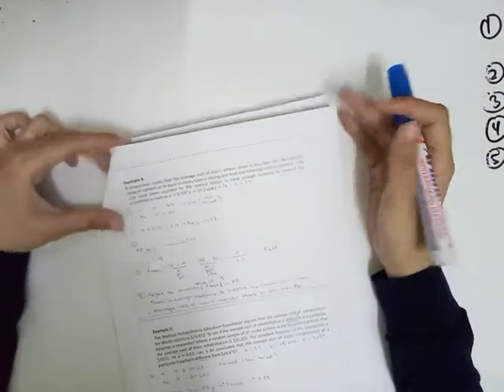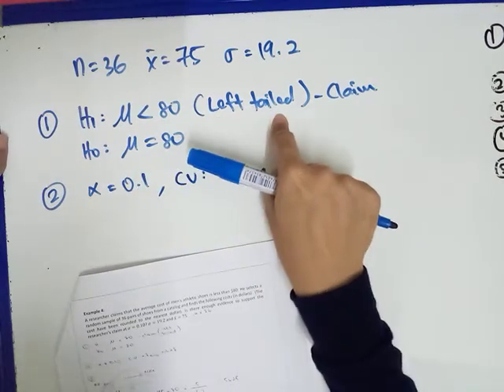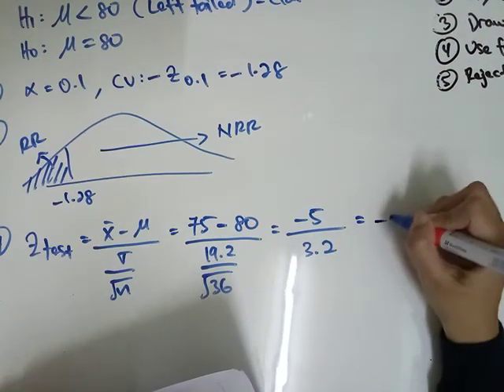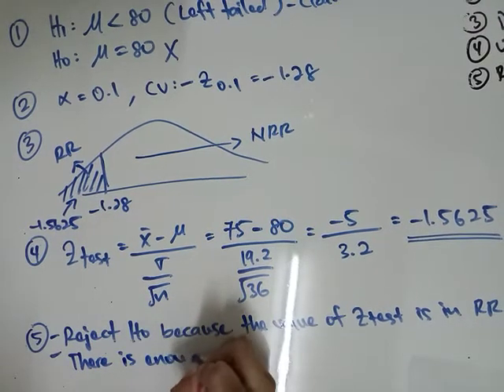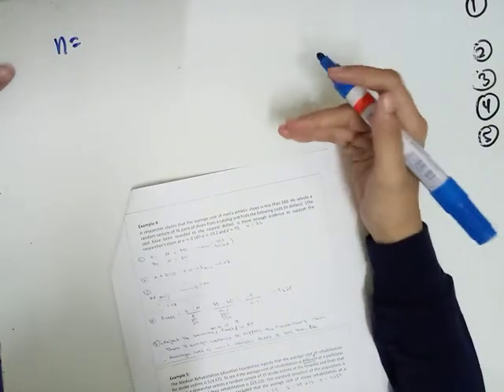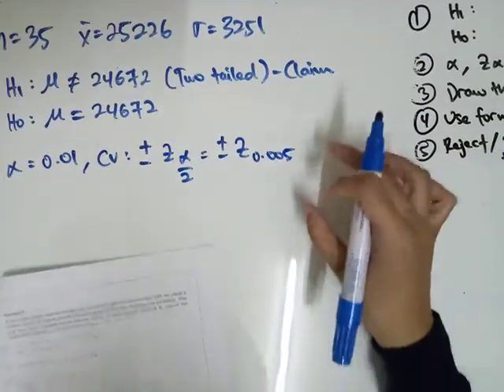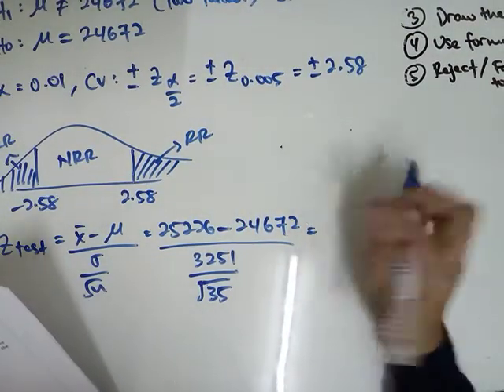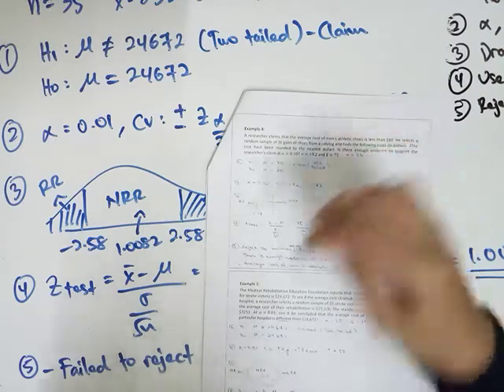Hypothesis Test for One Population - Standard deviation is known and large sample (PART 2)